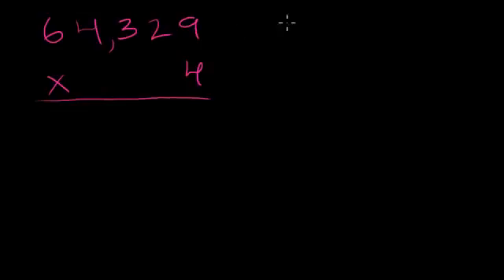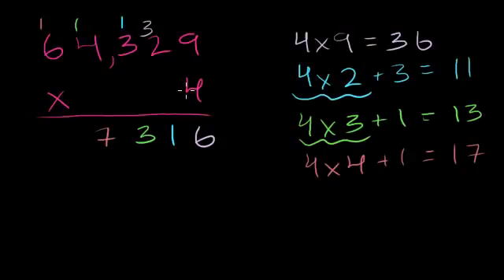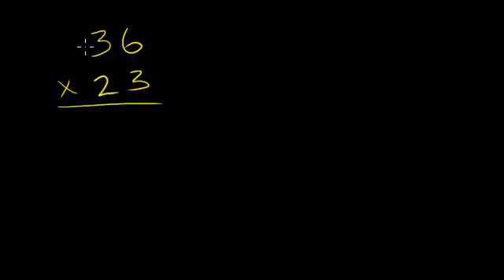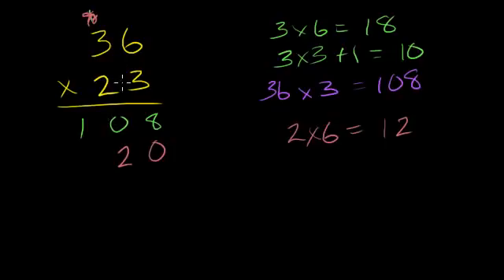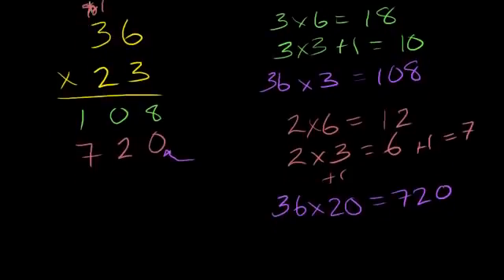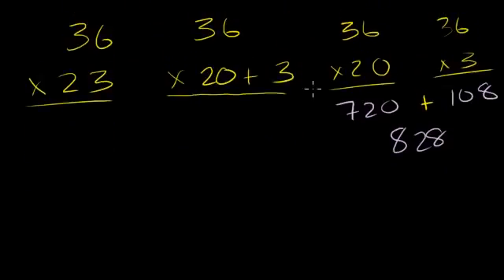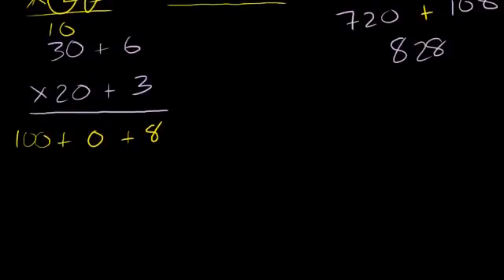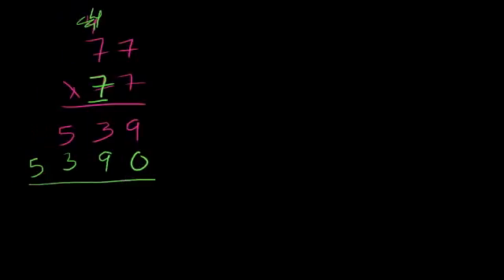2 digit times a 2 digit number Multiplication and division Arithmetic | Homeworks.ng